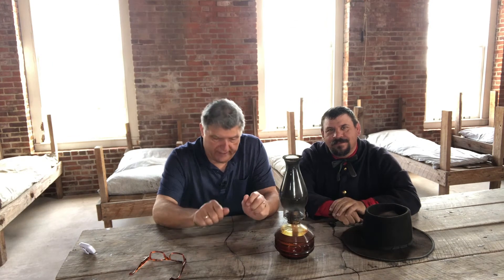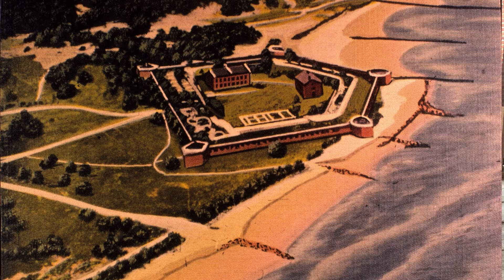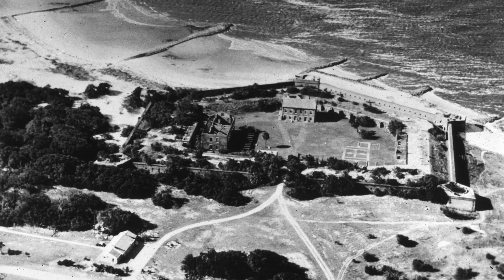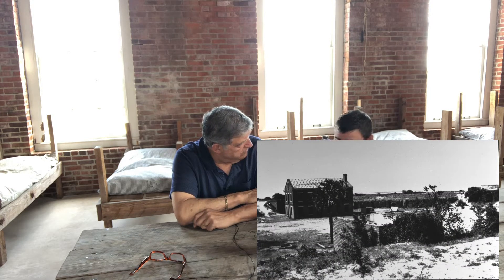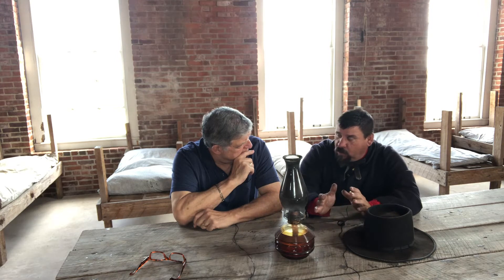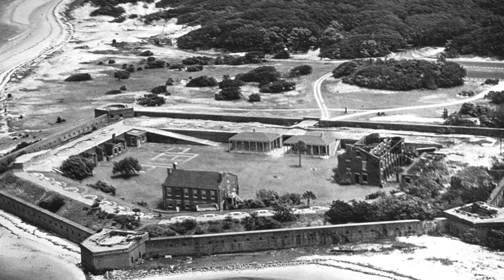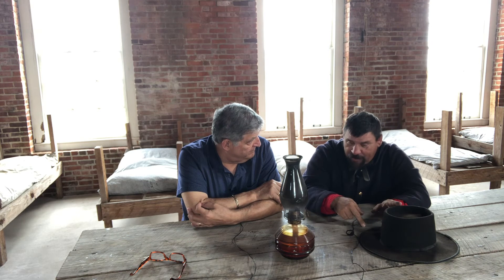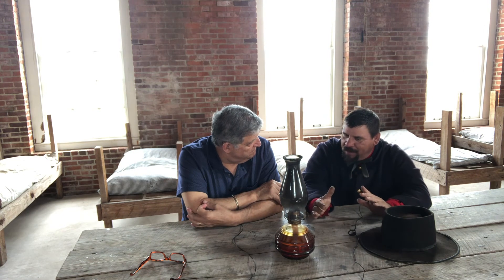Amelia Island Footprints 1864 interview with Pvt Ofelt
Nick Deonas AI Footprints A true native of Amelia Island, born and raised. Nick's family were in the boat building business and shrimping industry, Nick grew up in the family business. In 1964 Nick joined the Army and assigned to the 2nd. Cav in Germany guarding the east German border. In 1967 Nick returned home to the family business and in July of that year he and Dale married. They have two children, Jamie and Kristy. In 1971 Nick had an opportunity to join the ranks of the Fire/Rescue Department, in 1996 he retired after twenty-five years of service. In 1988 he was elected to the Ocean Highway and Port Authority and reelected in 1992. In 1996 he was elected to the board of County Commissioners and served two terms. Nick has been in the Real Estate industry for forty years. Today he and his son own Best Friends Companion Care, a senior home service. In addition, they own Pinnacle Trust Solutions and fiduciary services. Nick has always had a love of history, especially local history.